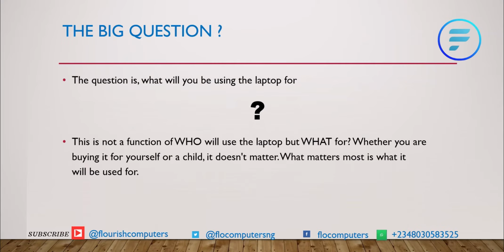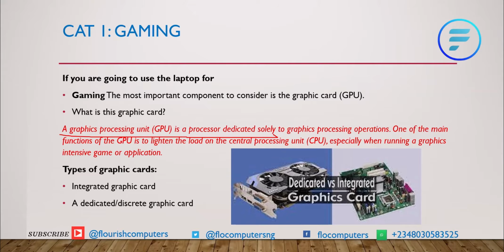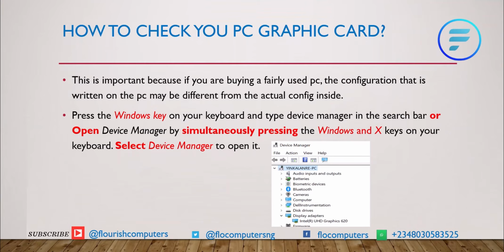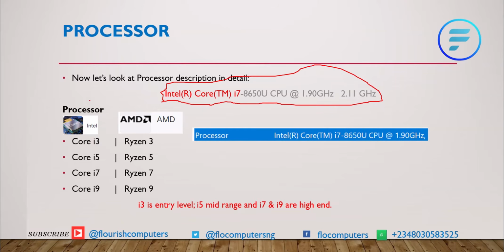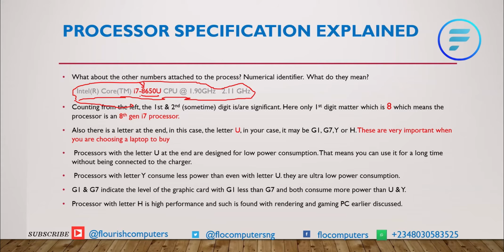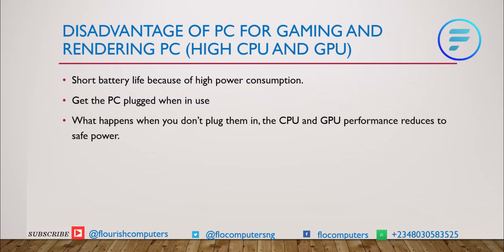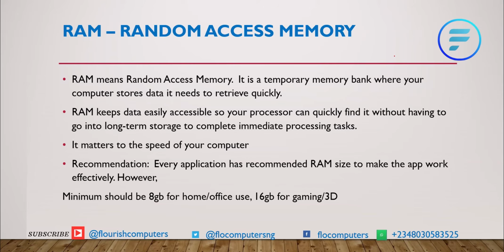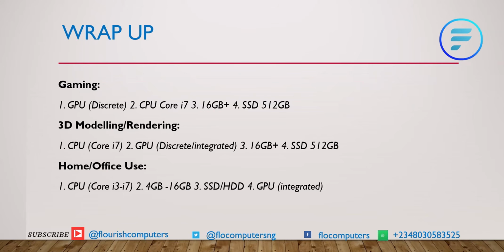WATCH THIS BEFORE YOU BUY A COMPUTER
Buying a computer, especially a laptop can be tasking especially for a non-tech person. The first question I always ask my clients and students is what will the laptop be used for? The correct answer to this question will ensure you get value for your money.

Timecode:
0:00 - Intro
3:53 - The 4 Most Important Components in a PC
5:01 - Graphic card for Gaming
10:28 - How to Check Your PC Graphic Card Type
13:46 - Most Important Component for Video Editing Processor
16:35 - How to Check Your PC Processor Detail
23:59 - The Component for Home Use
26:03 - RAM
30:00 - Drives

Join Flourish ICT Academy (FICTA) Computer Training for Beginners WhatsApp group to get notified when I upload a new video and information about our training promo: